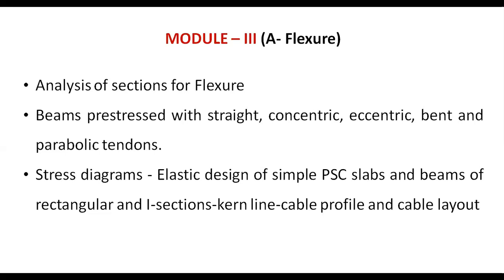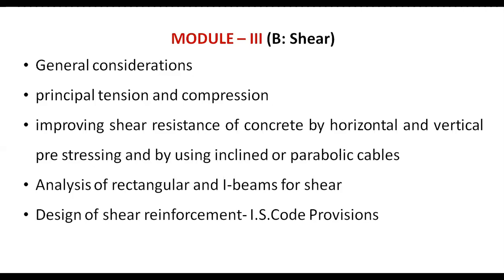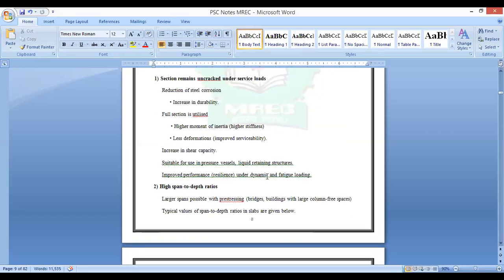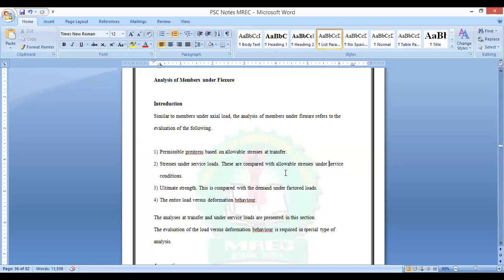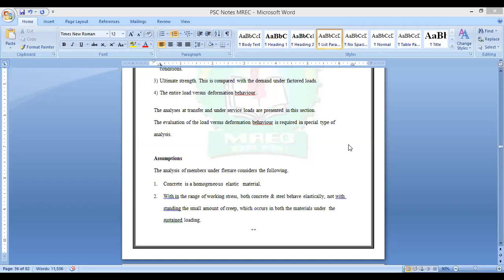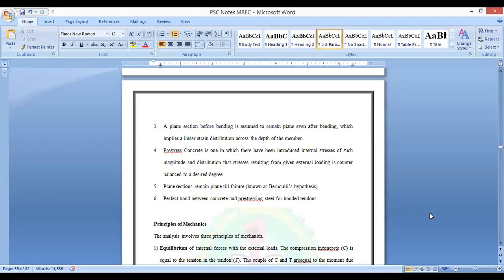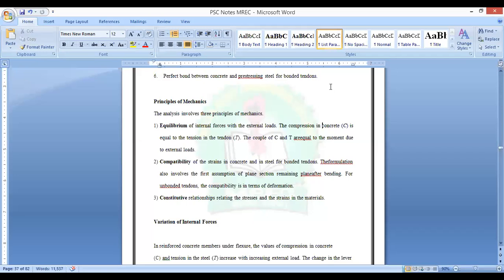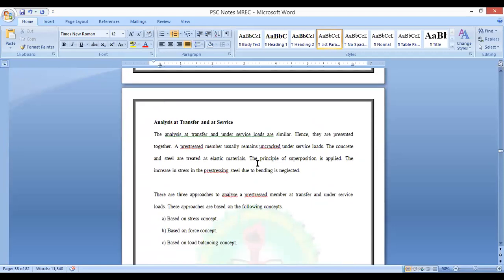Prestresed Concrete Structures (Lecture-21)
Analysis of Prestressed Concrete Structures under FLEXURE/BENDING-Introduction, Assumptions, Principles of Mechanics, Variation of Internal Forces